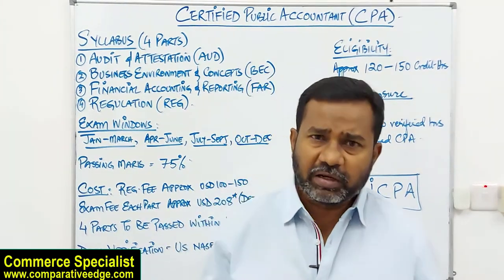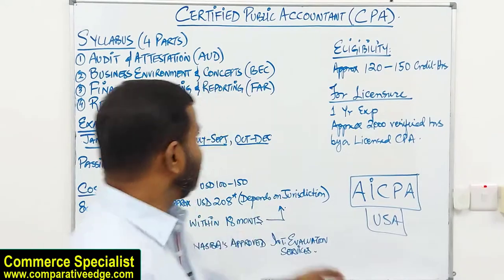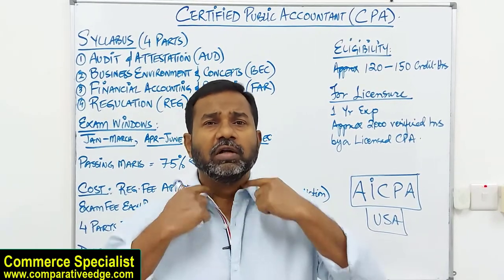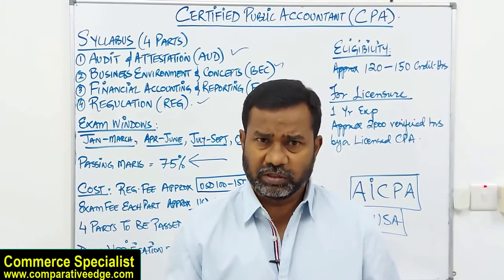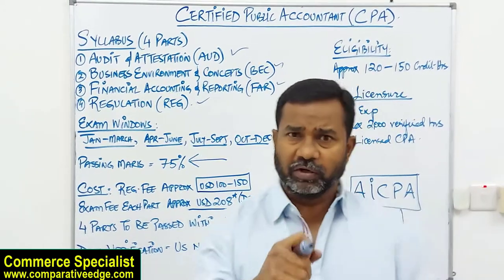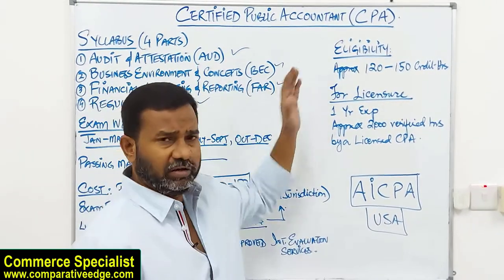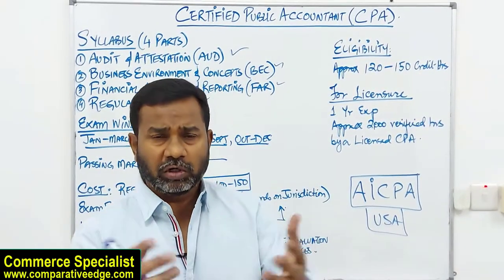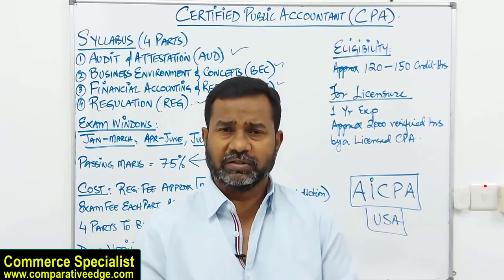CPA USA | Certified Public Accountant | AICPA | Accounting Certification | Commerce Specialist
This video from Commerce Specialist is about CPA - Certified Public Accountant. Details are given related to the CPA Cost, CPA Duration, CPA Syllabus, CPA Exams, CPA Exam windows, CPA Preparation Time, CPA Fees, CPA Eligibility, Scope of CPA. This video also explains the AICPA’s licensure policies.
This tutorial/lecture video is very relevant and useful for students of B. Com, O Levels, A Levels, BBA, MBA, CA, ACCA, CMA, CIMA, CIA and CPA.

About:
Commerce Specialist is a Certified Management Accountant (CMA) from USA, holds Certification in International Auditing from ACCA-UK, a Bachelors in Accounting, A teaching qualification of B.Ed., an MBA in Finance along with over 20 years’ experience of working in various MNCs in different sectors including Banking, NBFIs, Retail, Oil & Gas, Telecommunication, and top business schools, colleges and universities.